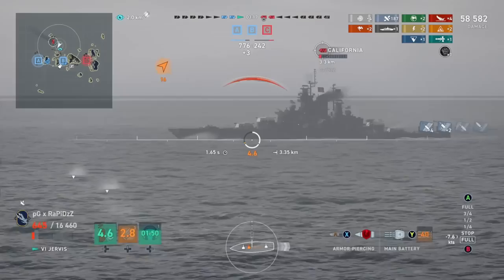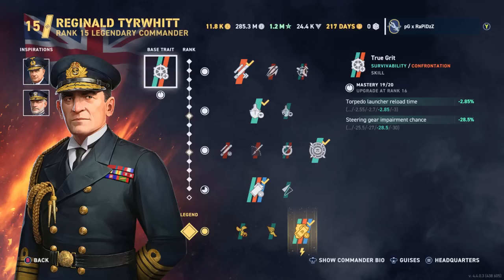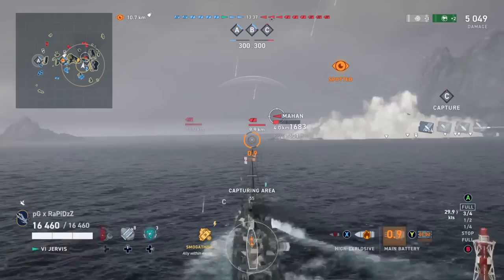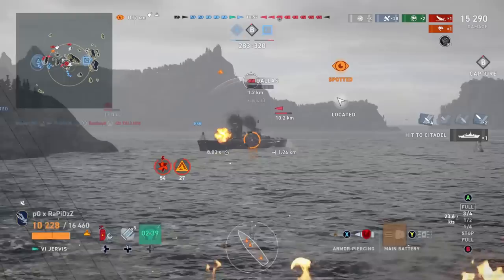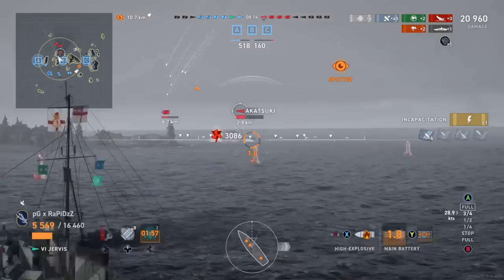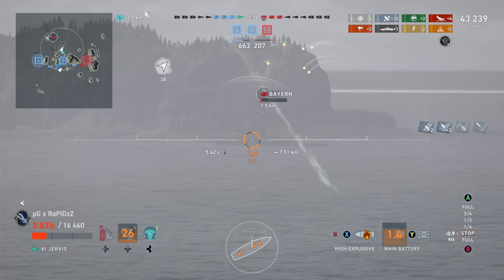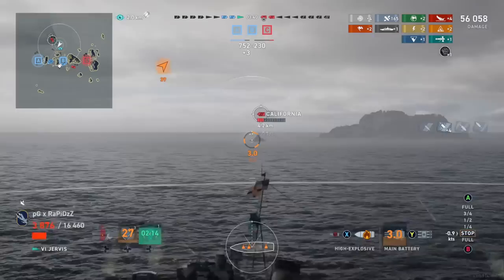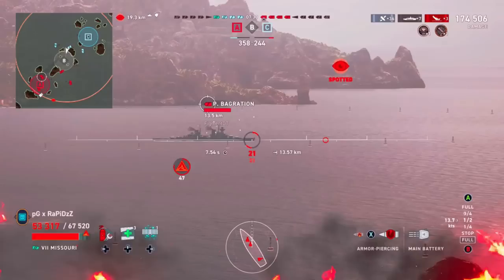Jervis is where the fun begins in World of Warships Legends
JERVIS IS VERY EPIC